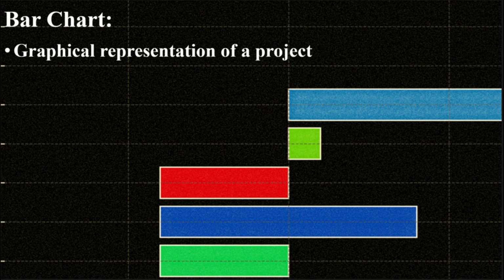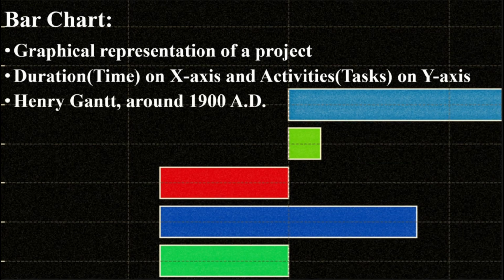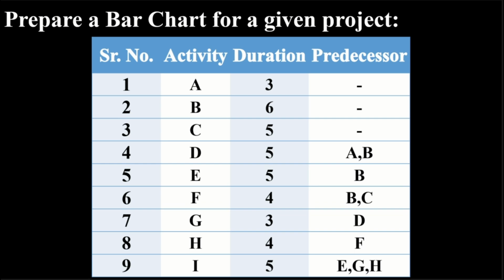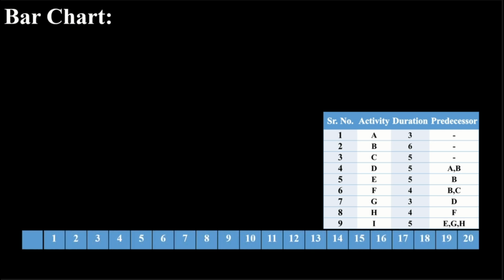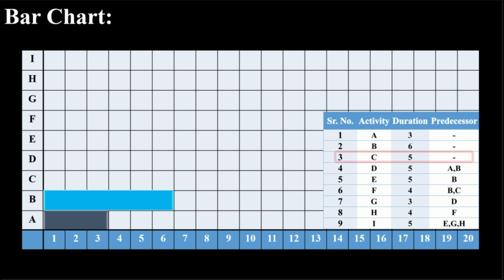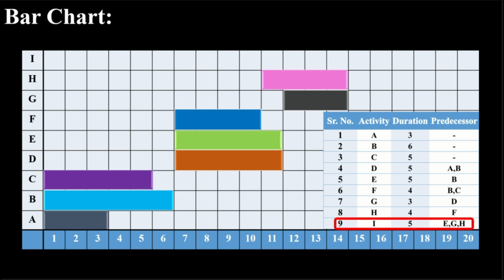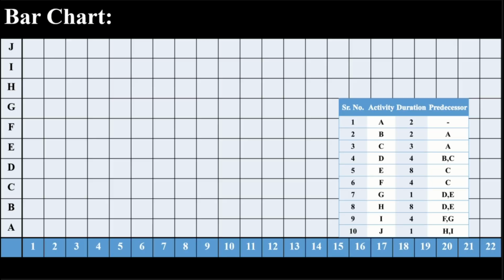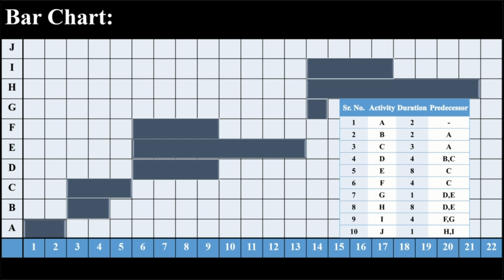Bar Chart Explained: History • Advantages • Limitations • Examples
Discover the complete guide to bar charts! Learn their history, advantages, and limitations , with step-by-step examples for mastering it!

00:00 Intro
00:18 What is a Bar Chart
01:02 Advantages of the bar chart
01:25 Limitations of the bar chart
02:07 Examples of bar chart